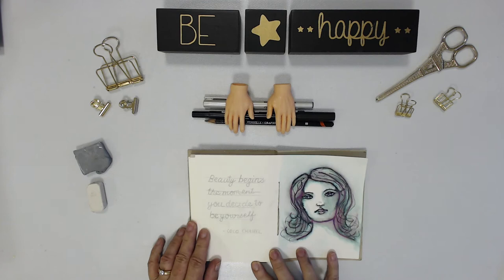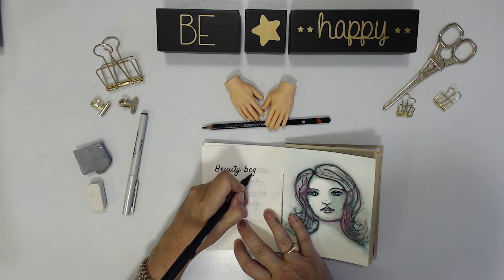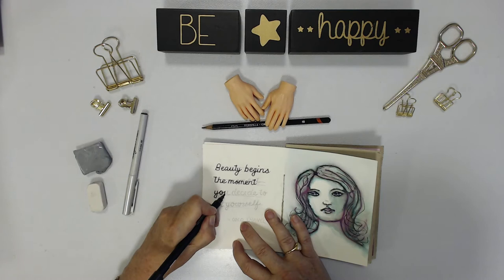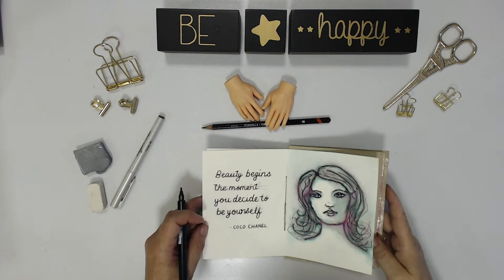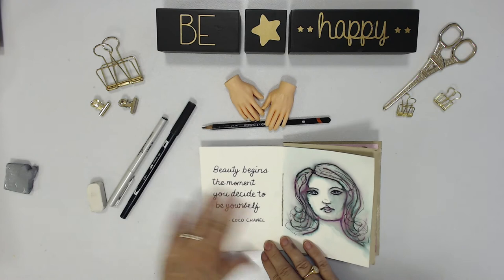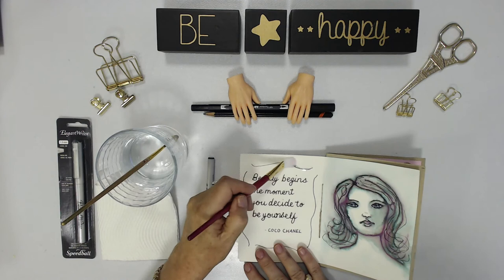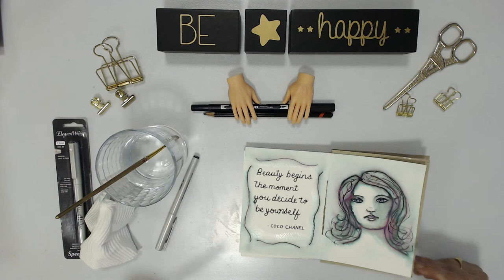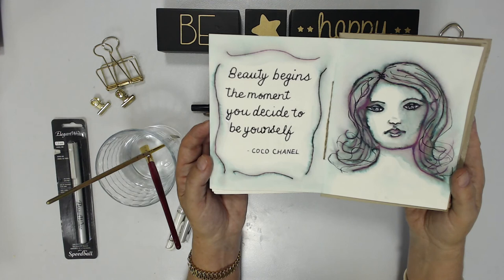🌟Art journal🌟: Lettering a quote : Part 2. Elegant Writer Pen. SHOP my FAVE art supplies below.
Step by step art journalling using the amazing Elegant Writer Marker.You can achieve some really cool effects using this marker. It gives a 3 colour rainbow effect.
Live inspired!
Vicki x

🎨FAVOURITE PAINTS.

🧑‍🎨FAVOURITE BRUSHES.

4 Sheets Words Clear Stamp Sentiments
10 Styles Plastic Embossing Folders